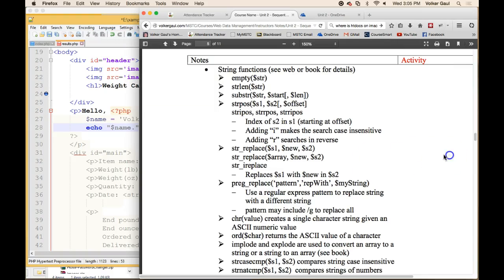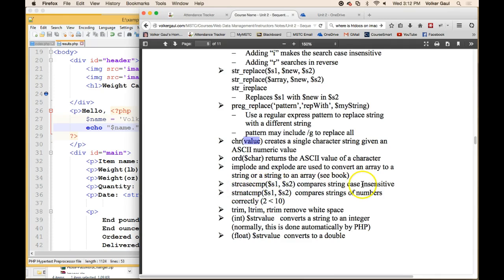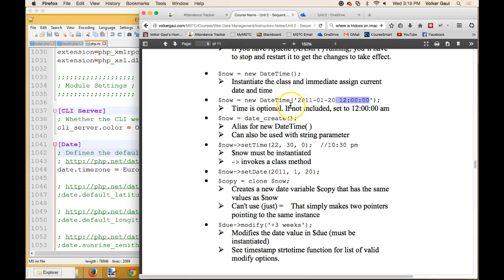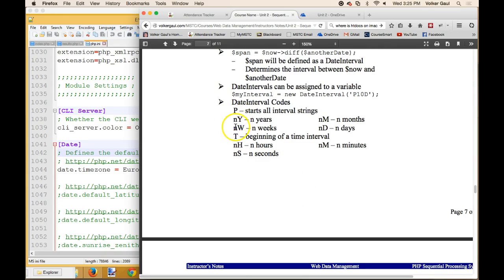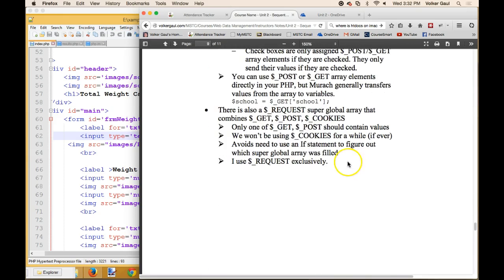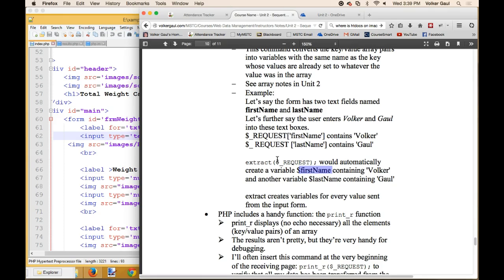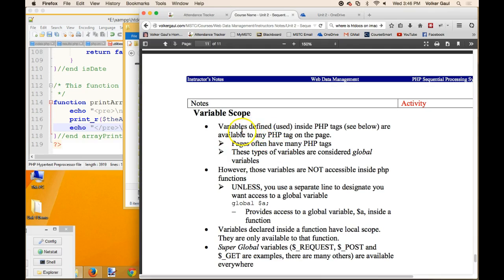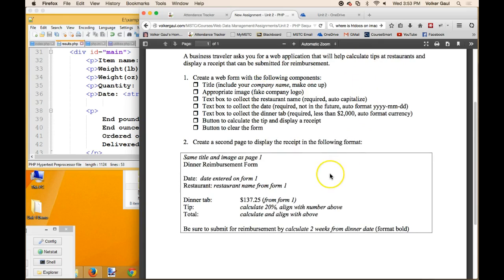wdm2.2 Strings, Dates, Inputs, Scope